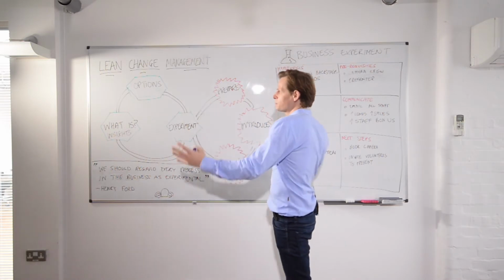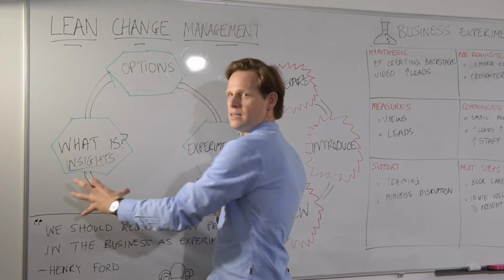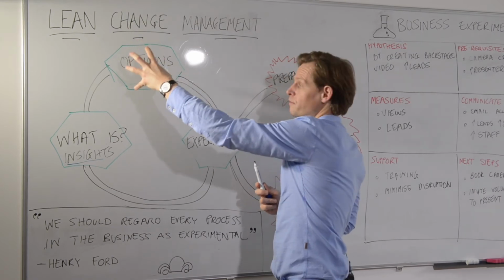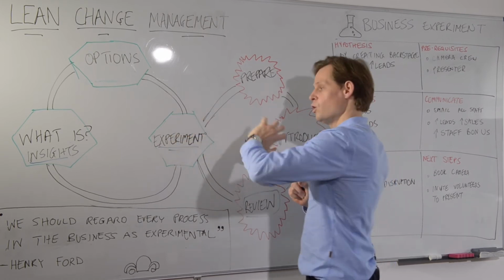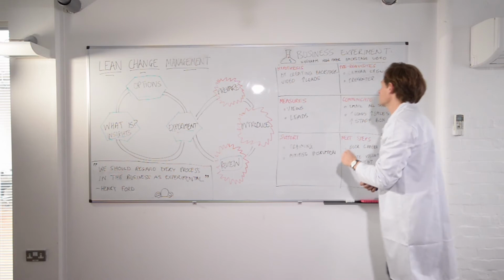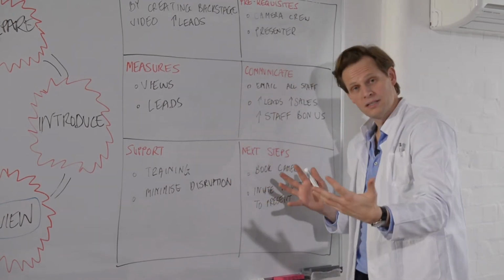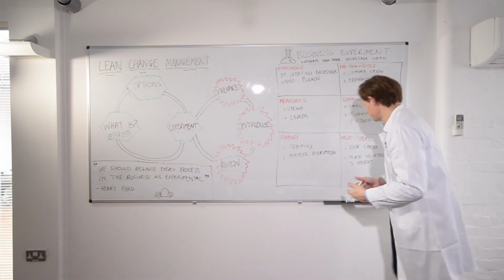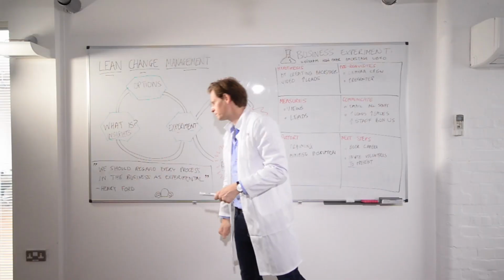Explaining the Business Experiment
A brief introduction to the Lean Change Management framework and a worked example of using a Business Experiment